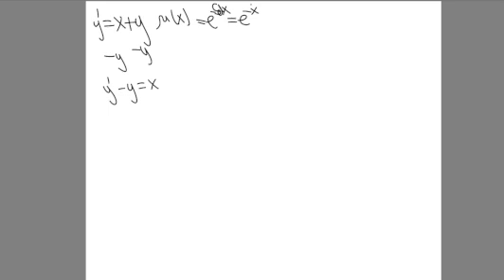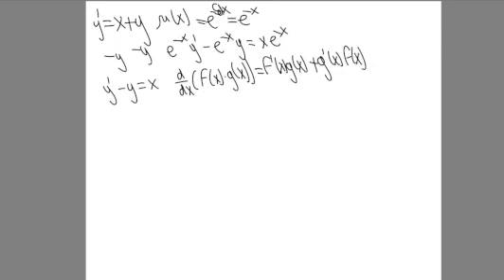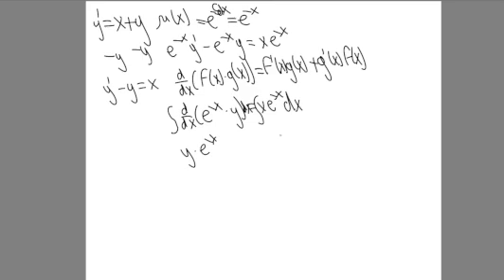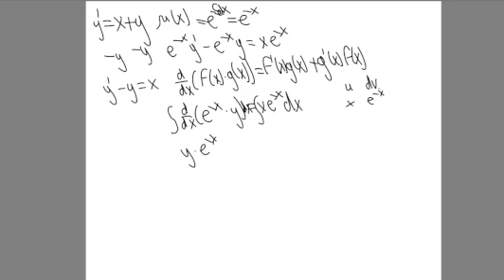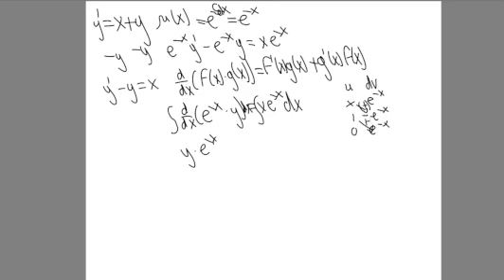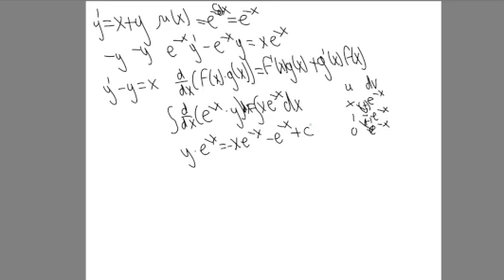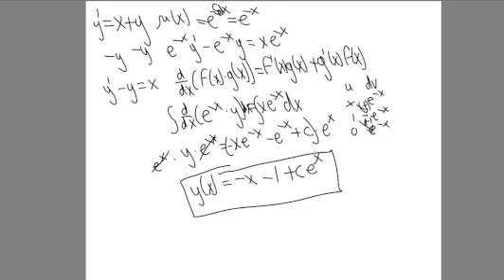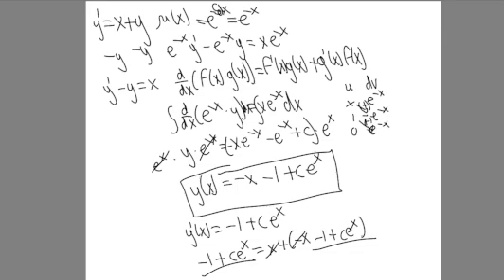Working with Integrating Factor: First Order Differential Equations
Howdy! I'm TMG. That's all. If you have any questions, comments, or concerns, please leave them down below! I will be open to all feedback.